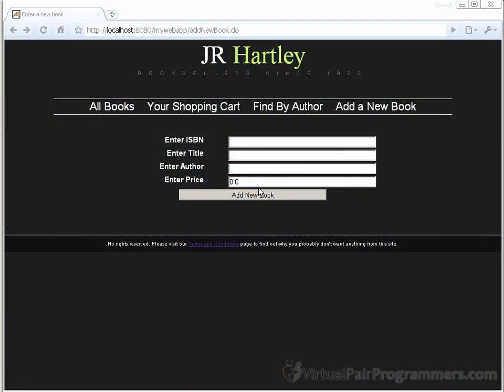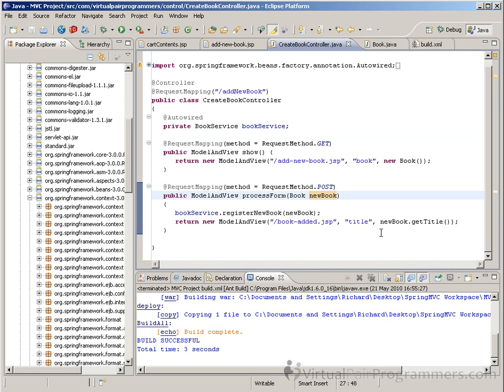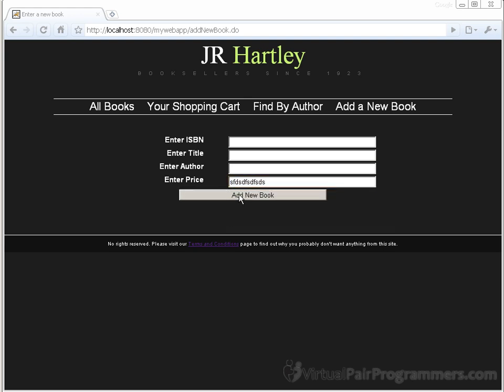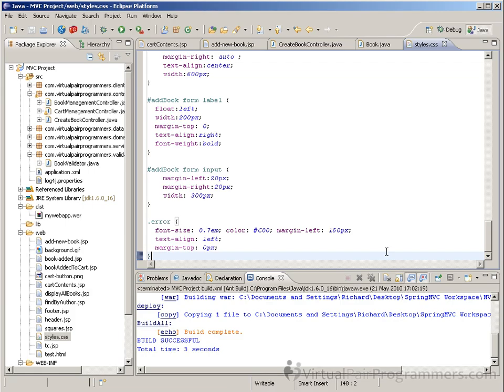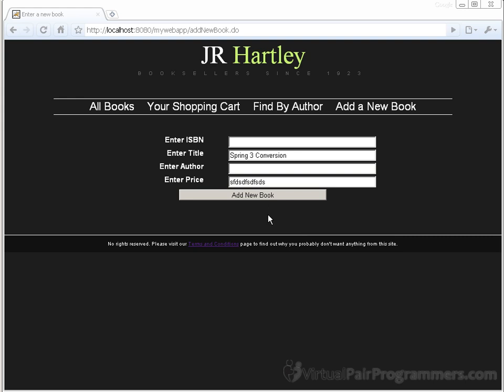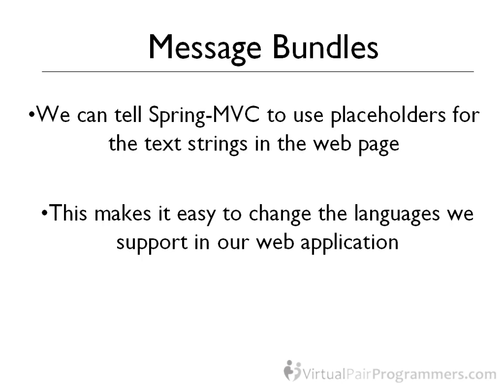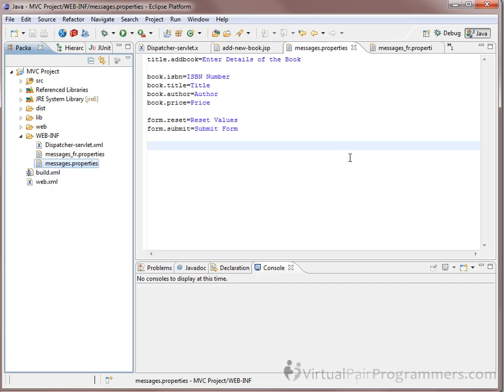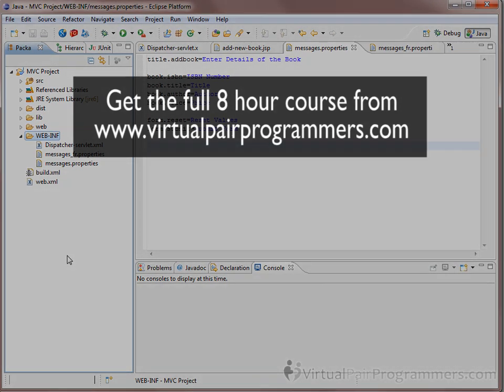Spring MVC and WebFlow Extract - Validation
In this chapter we show how forms are validated using a class-based "manual" approach.